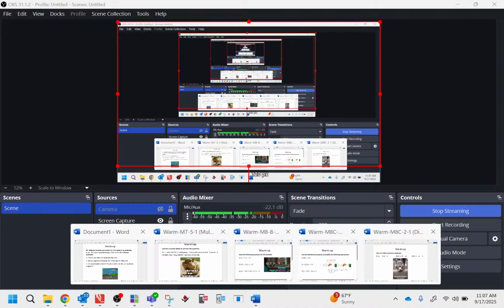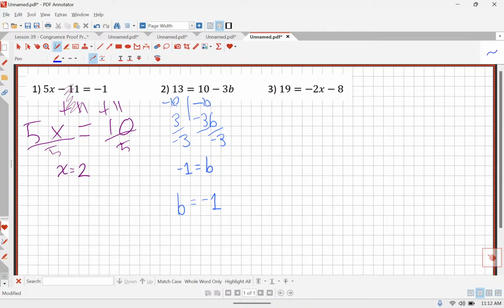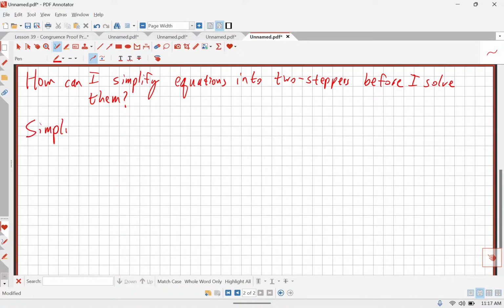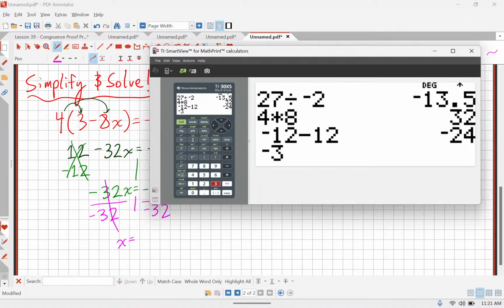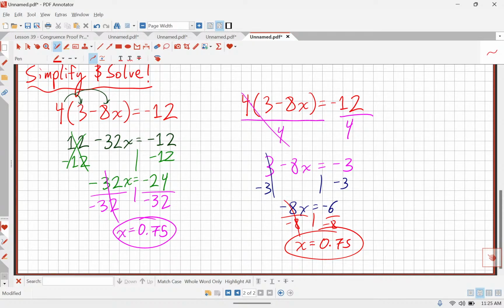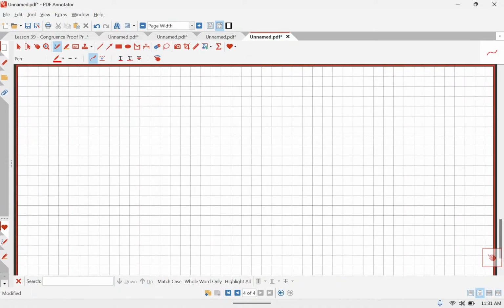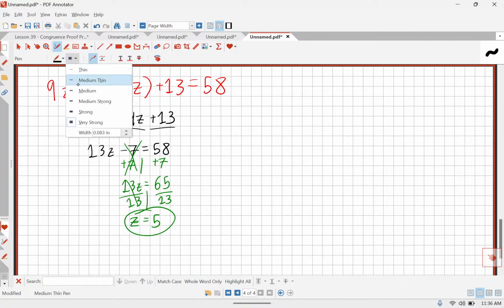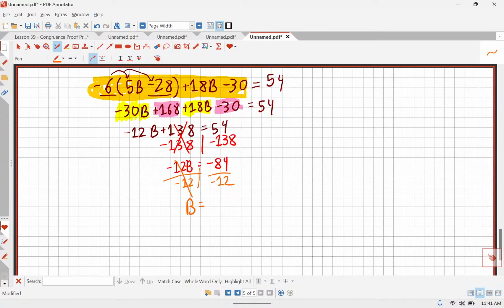Math 7/8 Compacted: Simplify & Solve